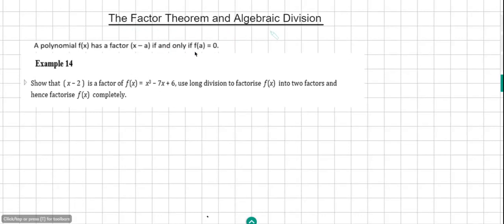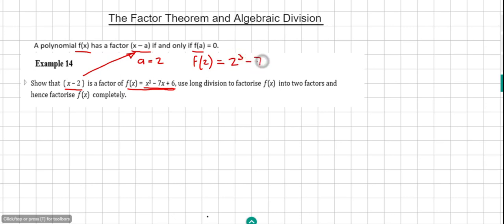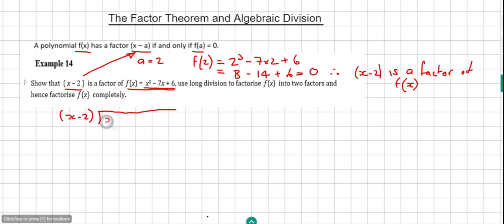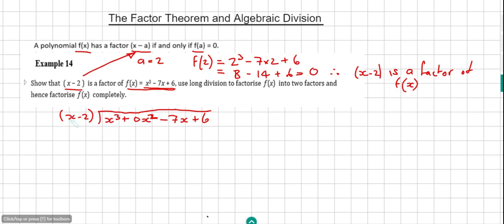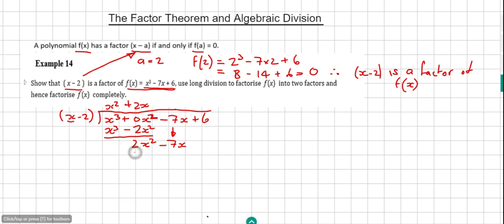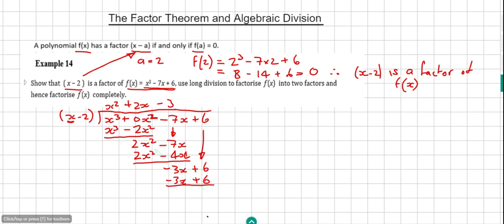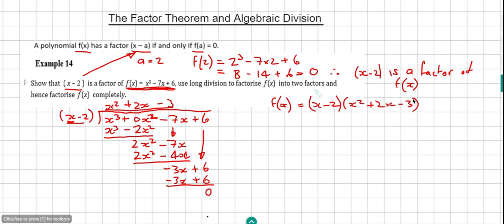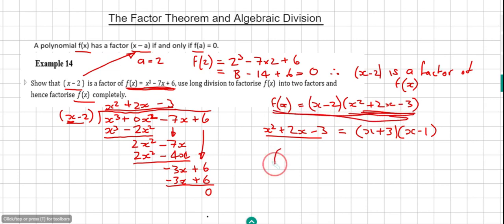A level Maths, Factor Theorem and Algebraic Division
Here we look at the factor theorem, and use it to completely factorise a polynomial.